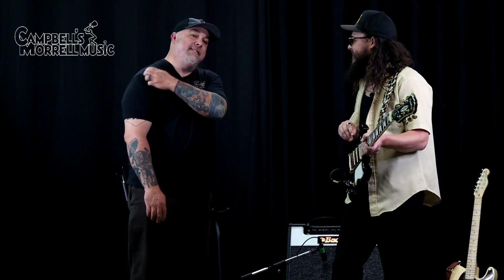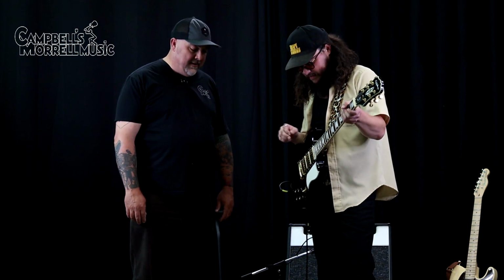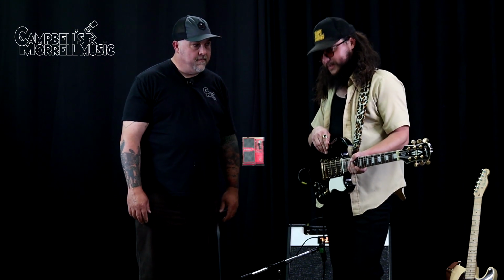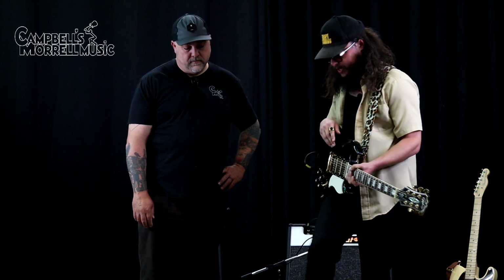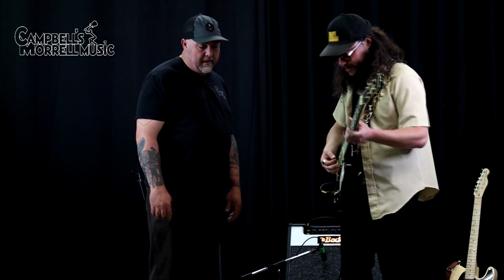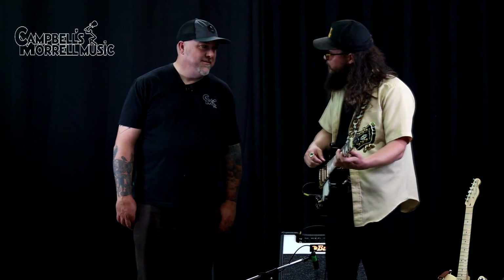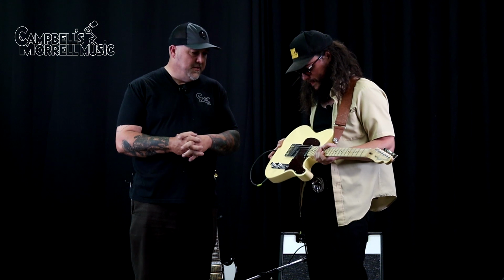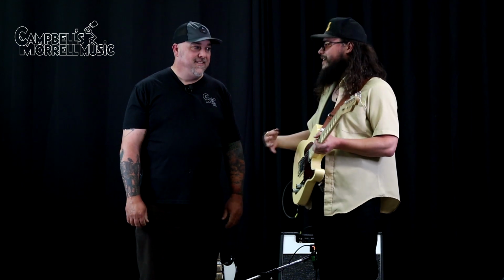Campbell's Music Rig Review ep. 16 Jake Dwyer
This weeks rig rundown features one of the many multi talented people in our area.  Jake Dwyer of the @jakedwyer2391 band.
Jake Dwyer band is a lot of genres meshed together.  Some funk, soul, cosmic, rock, jam.  Really groovy music so be sure to check them out.  Jake also owns and operates @shapestudios7262 and records and films a lot of our local talent.  You may also see Jake playing percussion with @marthaalice_in_wonderland , like we said he is multitalented.  Again we are doing these rundowns to shine a spotlight on our areas local music scene and local musicians.  We want to thank you for your continued support and love.   Thanks again to Jason Vapor for filming and editing these videos.  If you are ever in East TN please stop by our shop and say hey.  We would love to talk gear with ya.